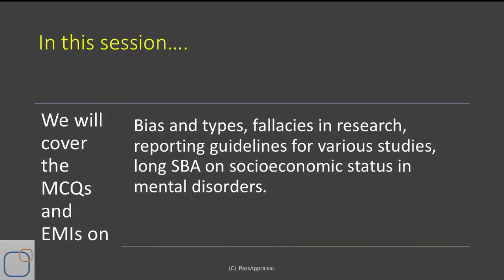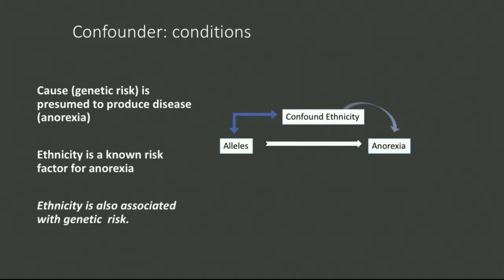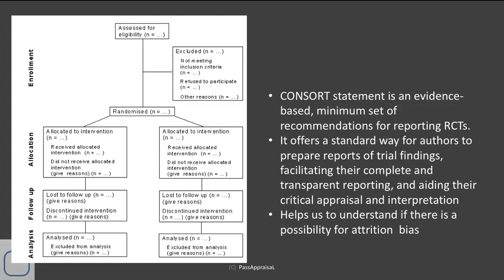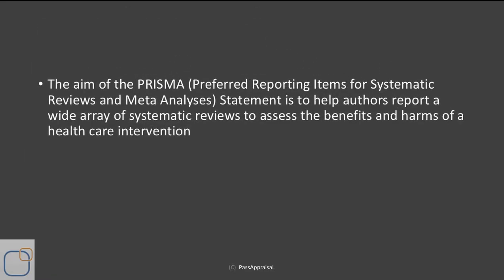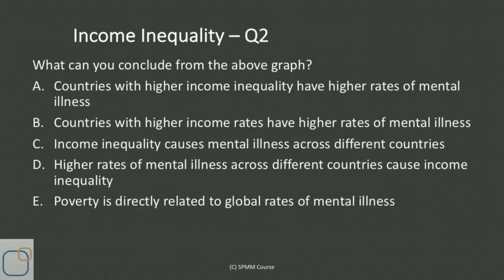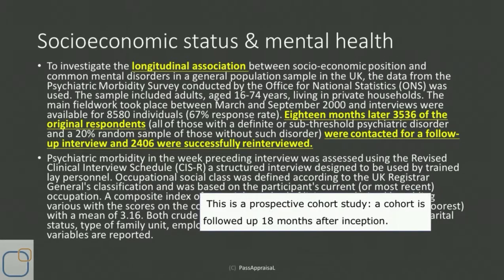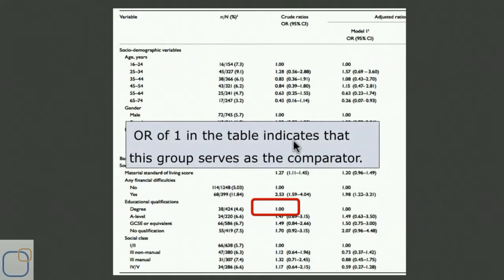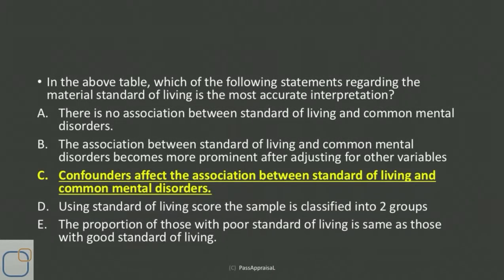Session 10: Bias PALWEBT2019